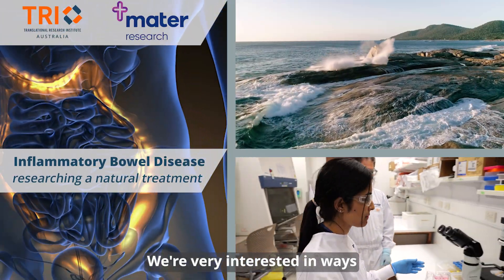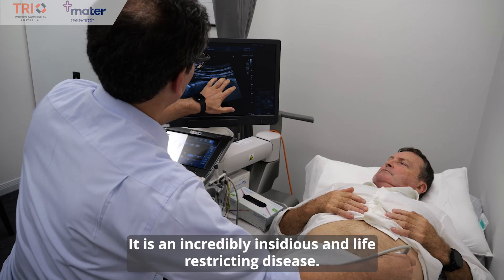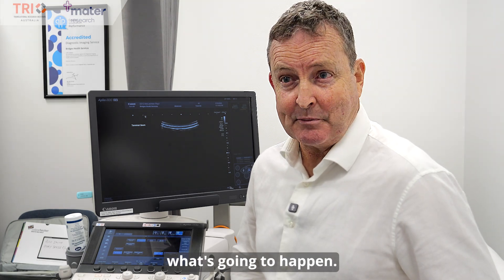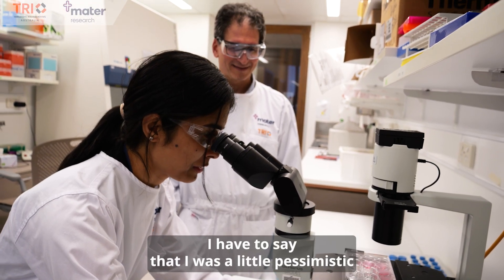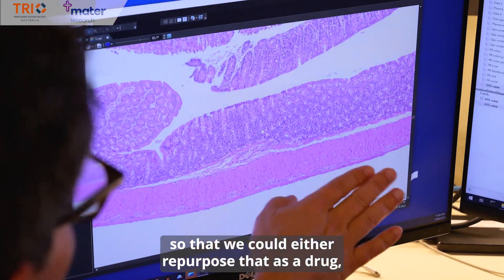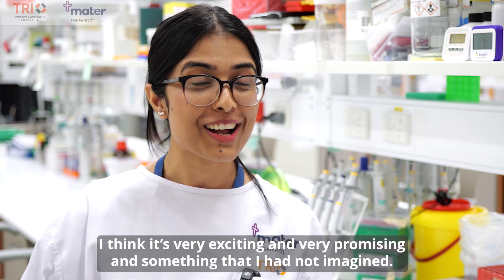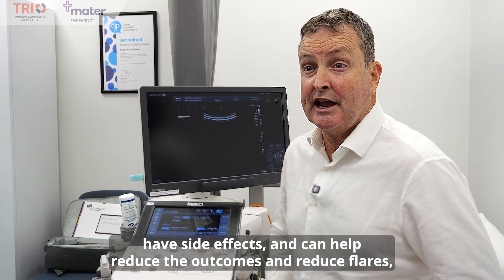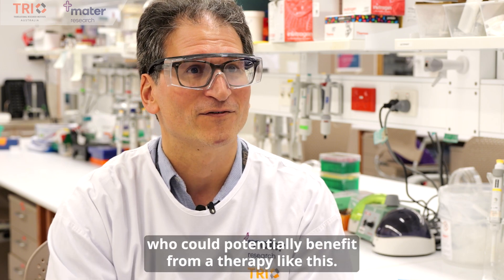Abalone may unlock new treatment for Inflammatory Bowel Disease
Naturally occurring compounds produced by the marine molusk, abalone may provide a new treatment pathway for potentially debilitating Inflammatory Bowel Disease (IBD).
Mater Research scientists based at Brisbane’s Translational Reseach Institute (TRI) have used extracts from farmed abalone to treat preclinical models of ulcerative colitis and Crohn’s disease.
Mater Research’s Associate Professor Jake Begun was surprised to see positive results right from the beginning of the experiments.
“We've seen that it's about 50% effective in controlling inflammation in our preclinical models, which is actually very comparable to some of the drugs used in today's treatments,” A/Prof Begun said.
It’s hoped the natural anti inflammatory molecules in abalone may lead to a treatment that is effective with minimal side-effects.
The ongoing study, in partnership with The University of Queensland Institute of Molecular Bioscience with funding from the Marine Bioproducts Cooperative Research Centre, aims to identify the precise molecules which are effective against inflammation.
“We've separated out the meat part from the abalone and the visceral parts of the abalone and the activity is in both of those. Ultimately we'd like to use the part of the animal that are currently discarded and repurpose that for medicinal use.
Mater Research’s Dr Rabina Giri who conducted the experiments did not expect the results.
“I think is very exciting and very promising and something that I had not imagined,” Dr Giri said.
One of A/Prof Begun’s patients, Paul McLachlan is equally hopeful about the potential for a natural treatment.
“Anything natural that doesn't harm the rest of the body, doesn't have side effects and can help reduce flare-ups will be an absolutely fantastic outcome,” Paul said.
Australia has among the highest prevalences of Inflammatory Bowel Disease (IBD) in the world, with more than 100,000 people affected and the incidence of the disease is increasing globally.
Paul McLachlan says in his experience, IBD has been an insidious and life restricting condition.
“It drastically affects everything you do, from your work to your relationships and lifestyle. Whilst it's out of control, you simply don't know what's going to happen.”
A/Prof Begun says if the research does lead to a new treatment, it will be globally significant.
“There are tens of millions of patients who could potentially benefit from a therapy like this.”

About TRI: TRI is a collaboration between four partners: Queensland Health, The University of Queensland, QUT and Mater Research.
TRI provides world-class research facilities, links to clinicians and clinical trial facilities and expertise, links to industry, governments, and funding bodies, and an education and training program to help grow the future workforce.
Proudly supported by the Queensland Government, in 2026 TRI will open Australia’s first scale-up biomedical manufacturing facility for early-phase startup biotech companies to establish, build, test and develop their own drugs and medical devices, enhancing our sovereign capability.